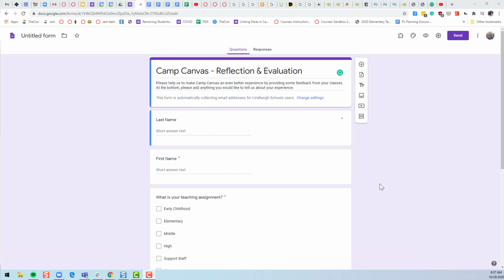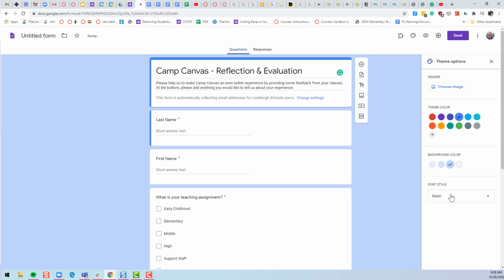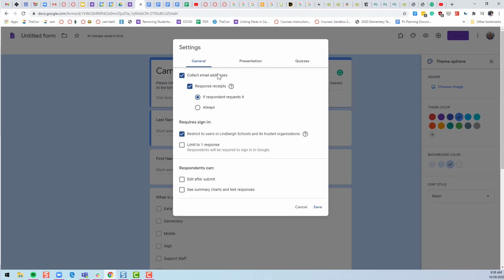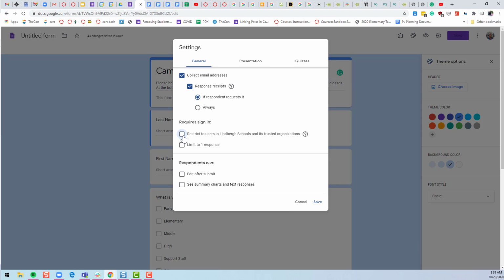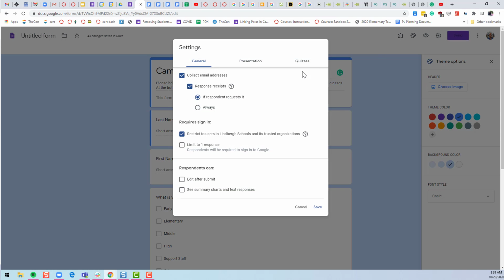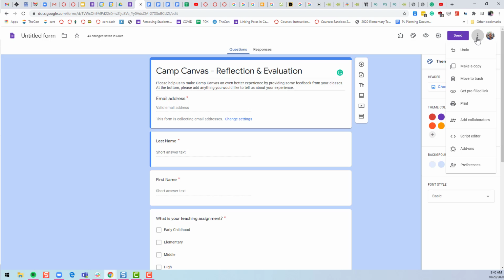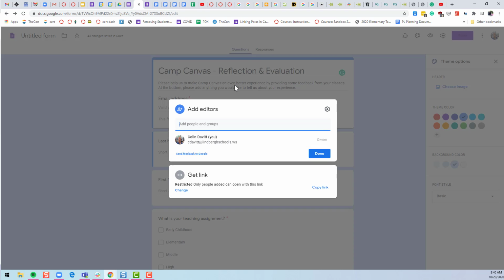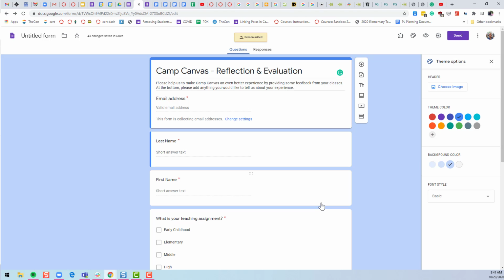Google Forms - Settings